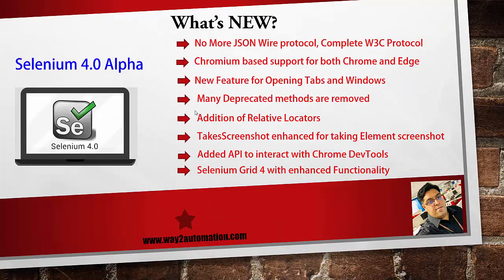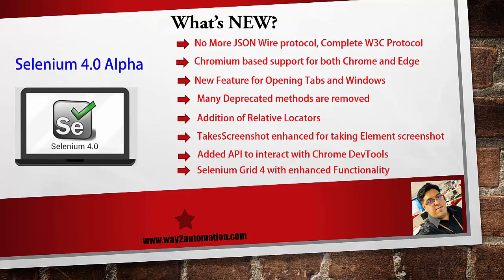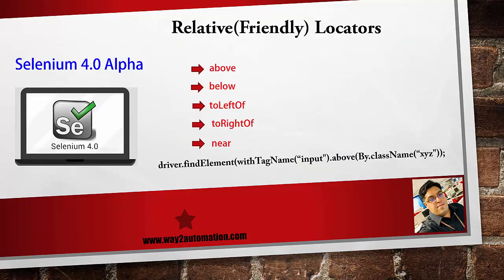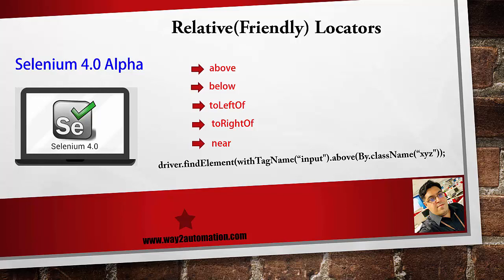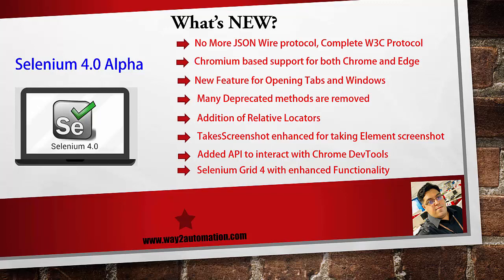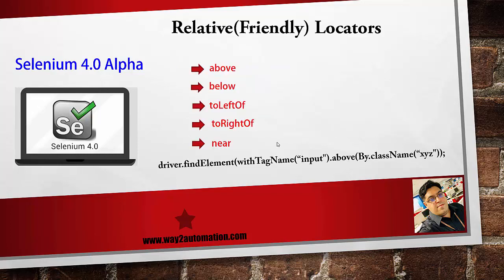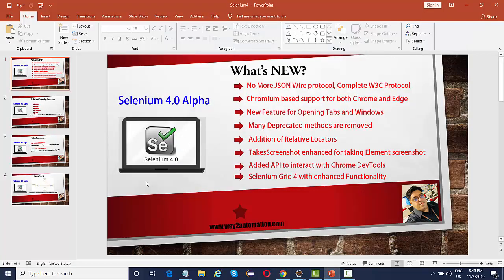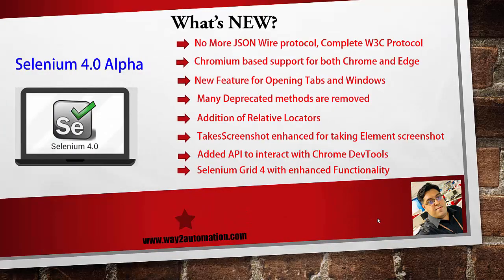Selenium 4 version Introduction and new feature updates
Selenium 4 Alpha 3 version - Introduction to latest Selenium 4 features

Features:

1. No More JSON Wire protocol, Complete W3C Protocol
2. Chromium based support for both Chrome and Edge
3. New Feature for Opening Tabs and Windows
4. Many Deprecated methods are removed
5. Addition of Relative Locators
6. TakesScreenshot enhanced for taking Element screenshot
7. Added API to interact with Chrome DevTools
8. Selenium Grid 4 with enhanced Functionality

Join the most demanding Selenium Automation course with Many live projects

Selenium WebDriver Training with Java and Many Live Projects  (BIGGEST Selenium course in the industry, over 1.25 Lakh students enrolled and learning)

Automation Architect - Selenium WebDriver - 7 Live Projects (A Unique course on Web which will make you Master in Framework designing and Architect):

Subscrible to our channel for latest updates on various automation testing tool tutorials and free courses: